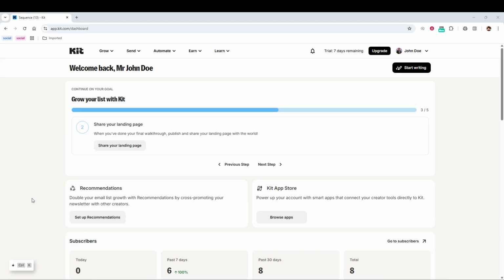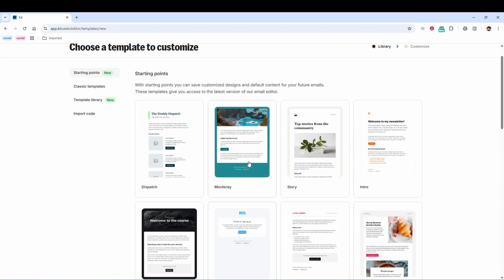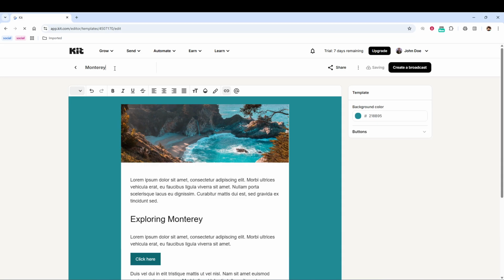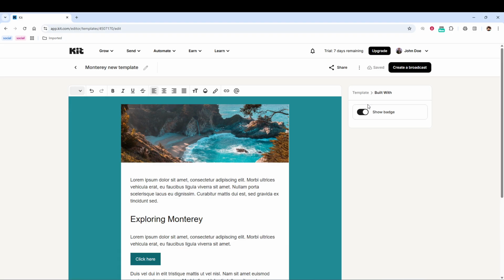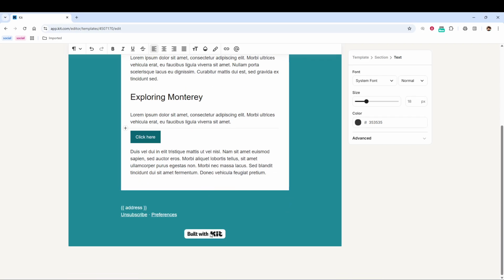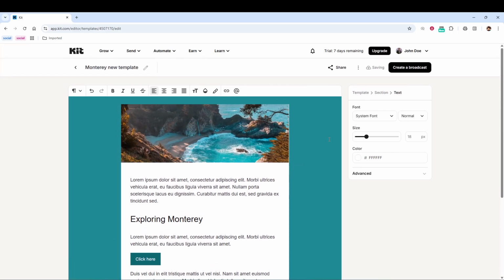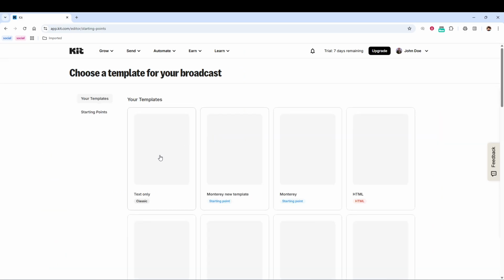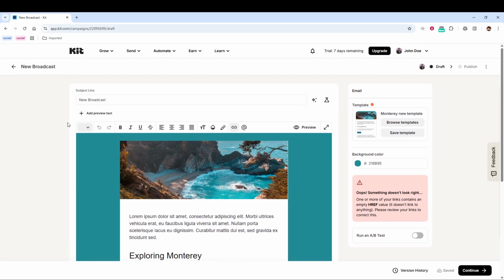How To Create And Use A Template In Kit [2026 Guide]